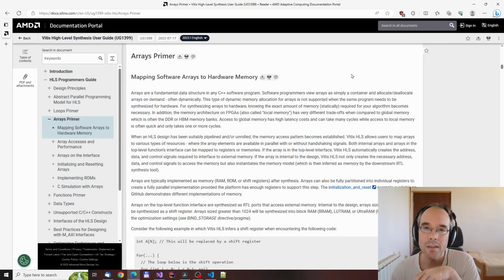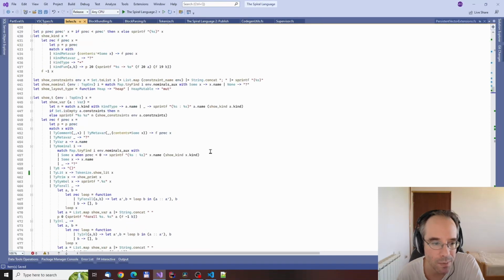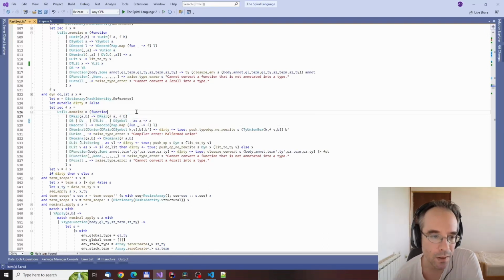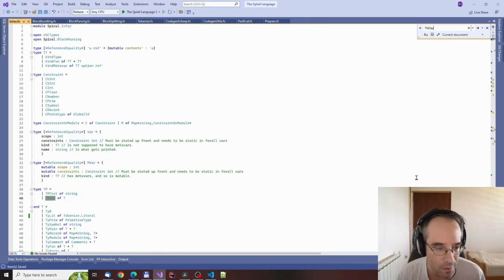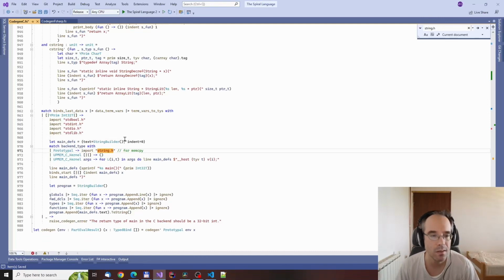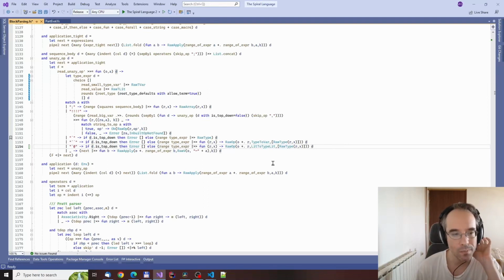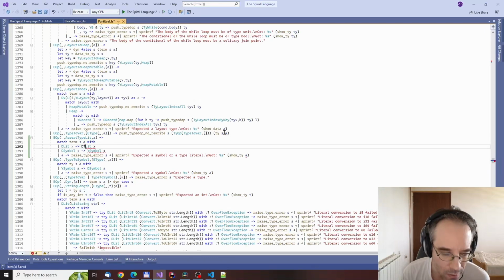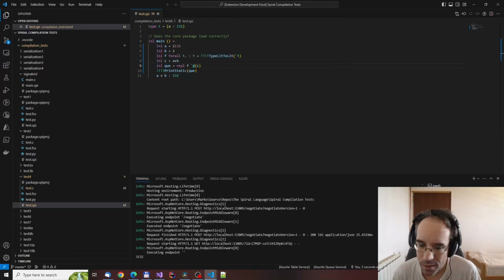Adding Type Level Literals To Spiral (Pt. 1)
In this video we begin work on adding the type level literals and get to at least 50%, leaving the testing for later. Type literals will be used for statically specifying the array sizes in the HLS C++ backend.

TOC:

00:00:00 - Intro
00:02:08 - Fixing the theming issue from last video
00:04:13 - Adding type level literals to Spiral
02:51:31 - Outro